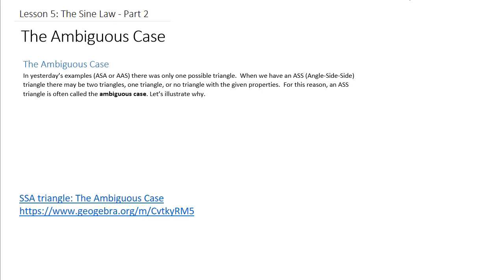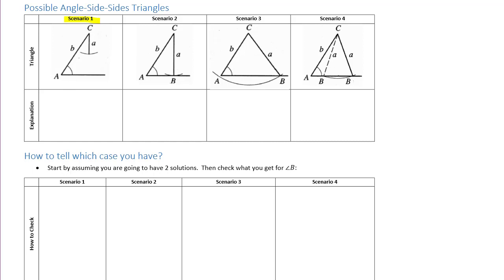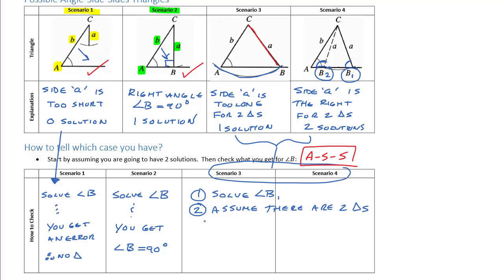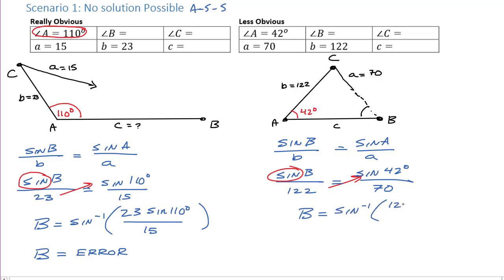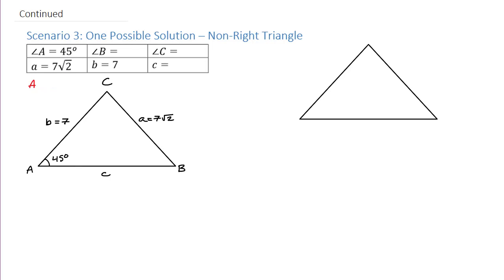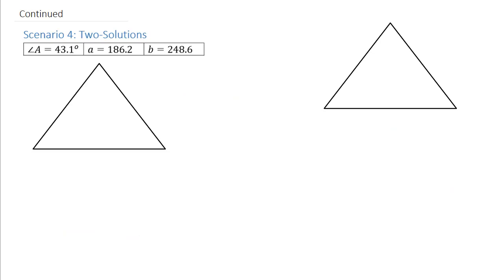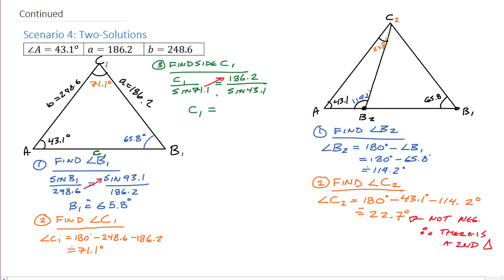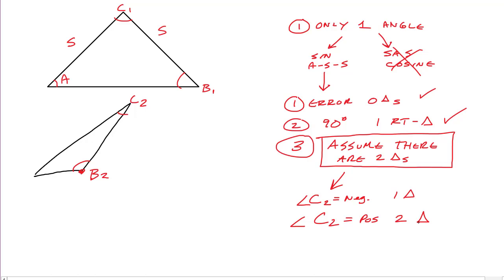Gr 11 Lesson 35 (Semester 2) - The Sine Law Part 2